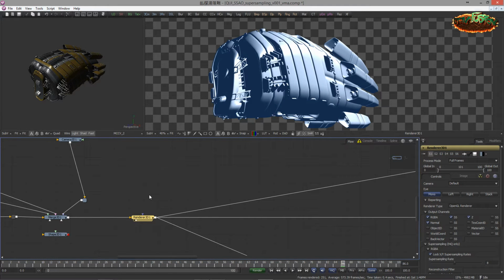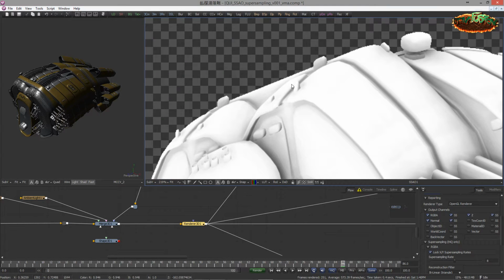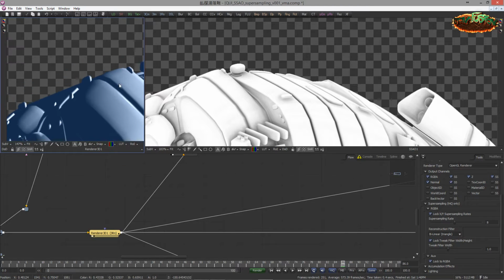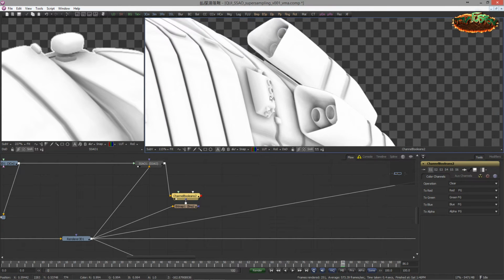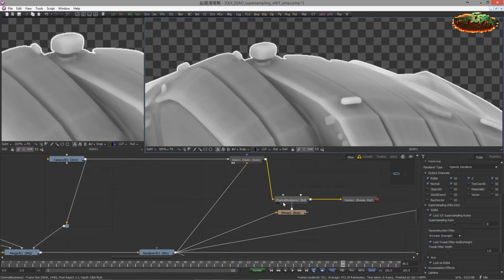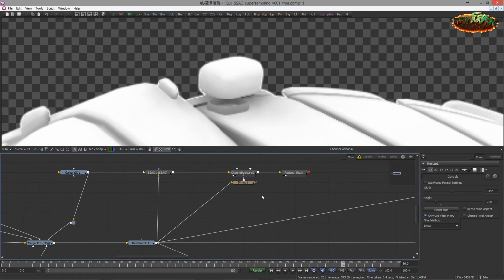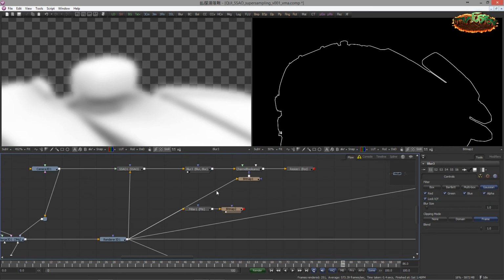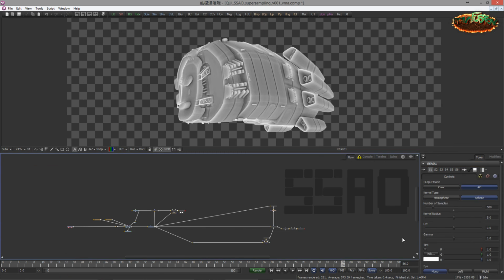Con Fusion Tutorial Quicky - The SSAO & Supersampling ( Fusion 8 & 7 )